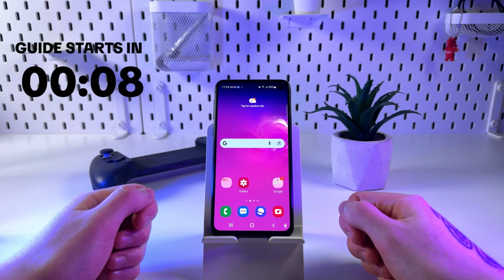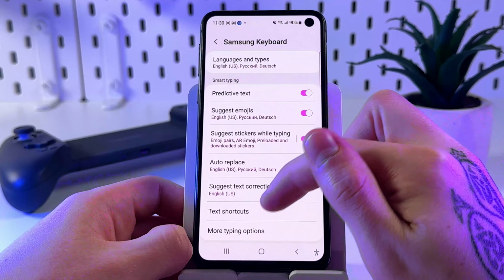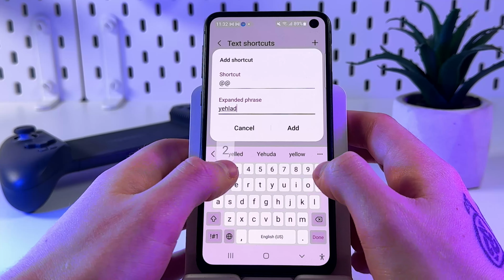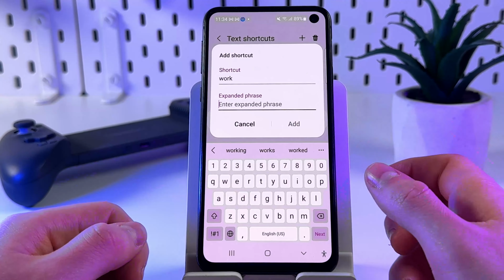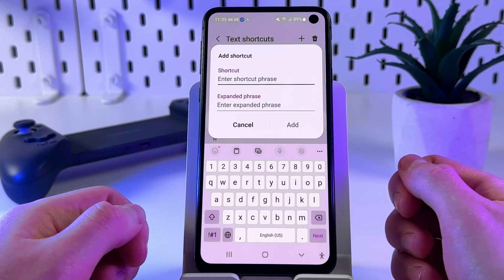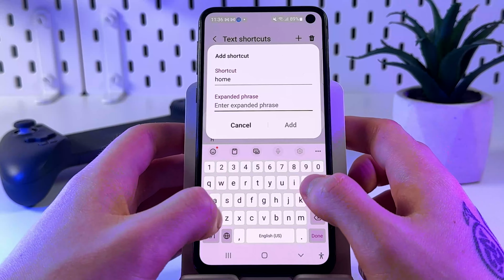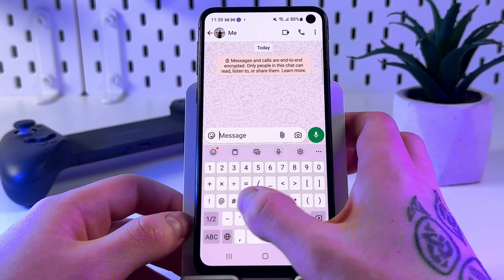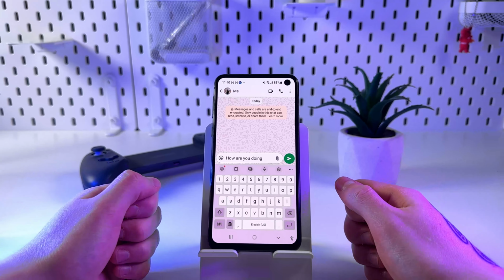How to Set Up Keyboard Shortcuts on Android for Quick Typing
Ever struggled with slow typing on your Android device? Tune into our latest tutorial where I'll show you how to speed up your typing by creating personalized keyboard shortcuts. Using Android’s Personal Dictionary feature in Gboard, you’ll learn to input full sentences and phrases just by typing a few characters. Imagine replying to messages in a flash - this video makes it possible!

This video also covers the following topics:
Android Keyboard Shortcuts for Efficient Text Input
Enhance Your Typing on Android: Guide to Keyboard Shortcuts
Speed up Your Android Typing with Custom Keyboard Shortcuts